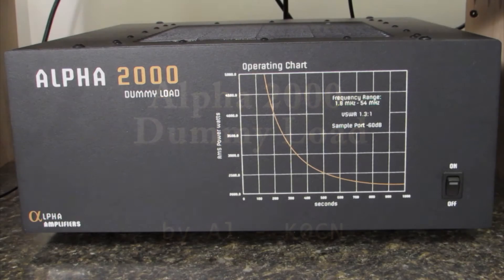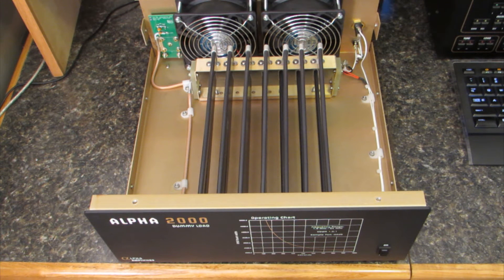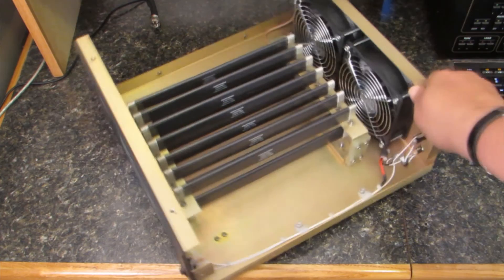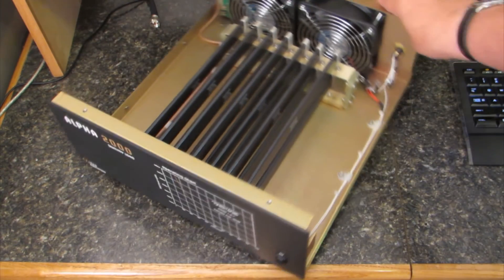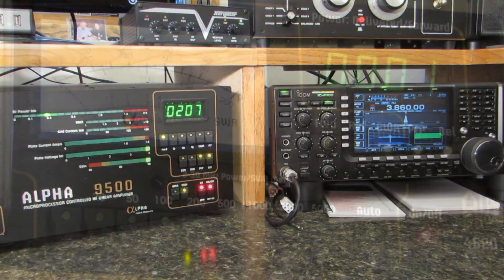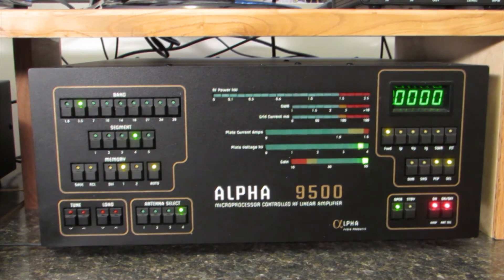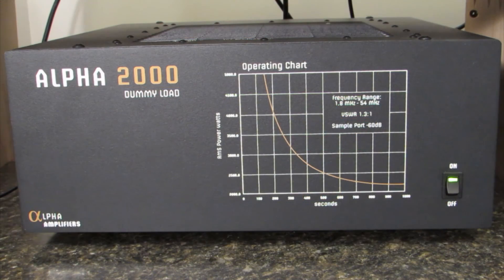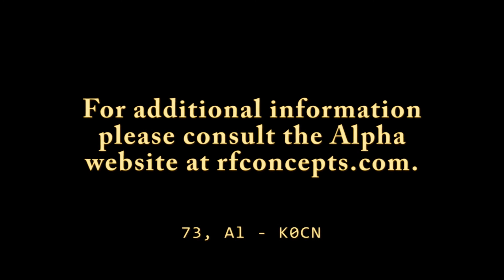Alpha 2000 Dummy Load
A look at the Alpha 2000 dummy load. This dummy load can take a burst of 6000 watts for 2 minutes or can run at 1500 watts all day. In the video, I will look at the unit under load and peek inside.